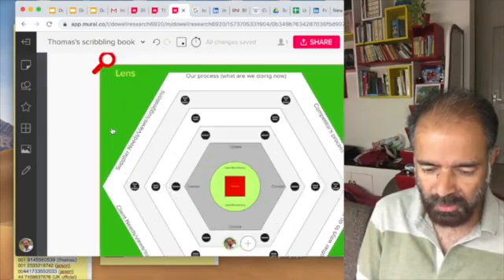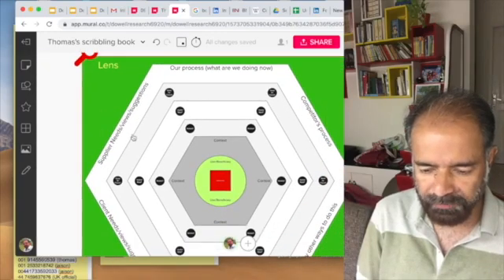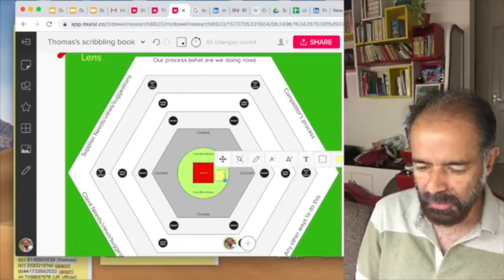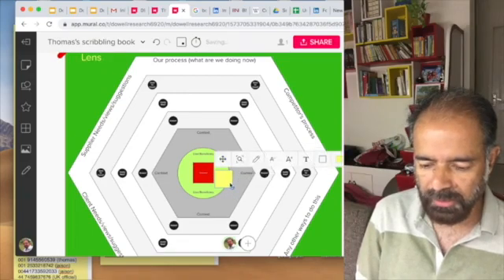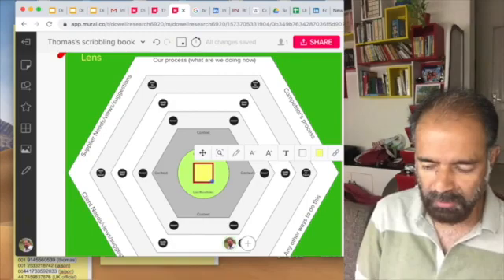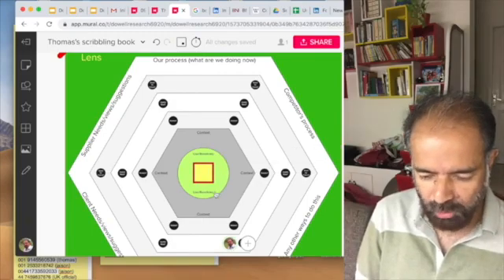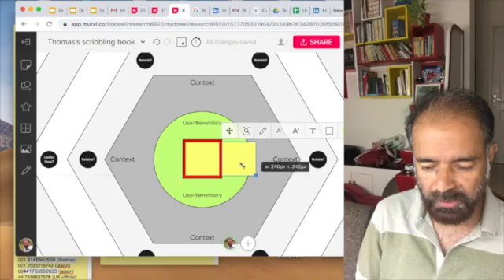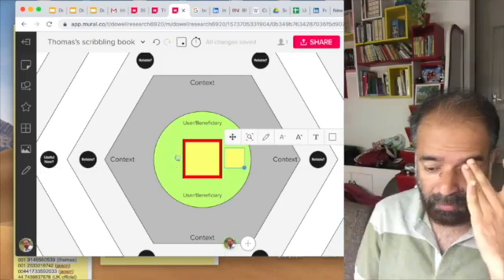Tools to innovate our own work space. 6*3 Lens is an interesting tool to analyse a challenge .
Some basic theories needed to be followed in this tool.Theories always plays an important part on your work.  The six questions are from Michel porter's 5 force analysis and the filters are from Triple filter test by Socrates these above two and formulate 6*3 Lens to analyse challenge. Try it !!